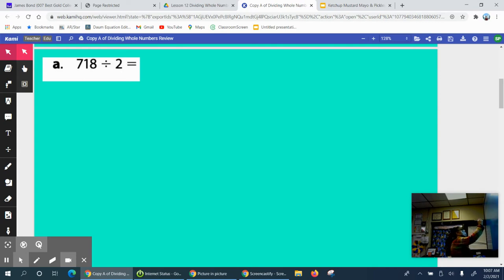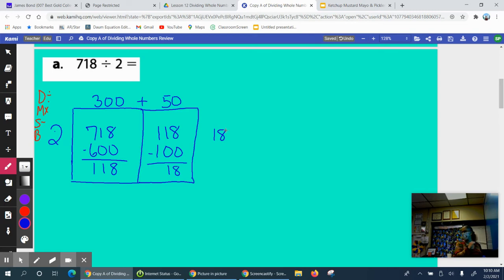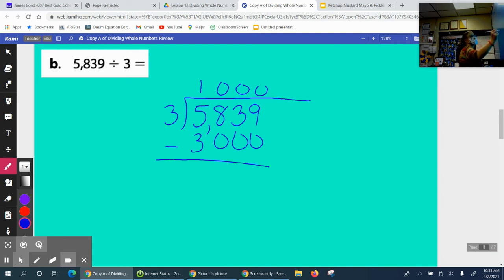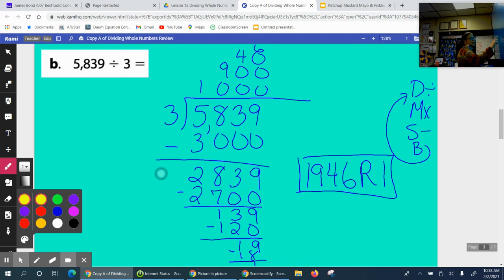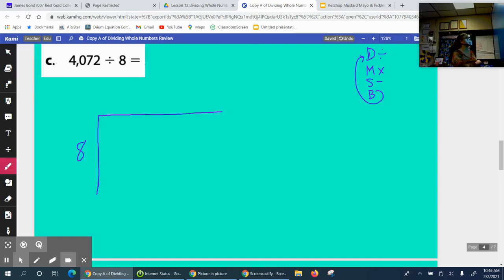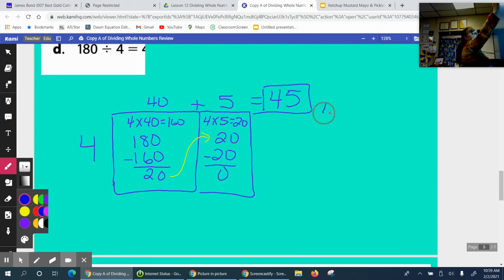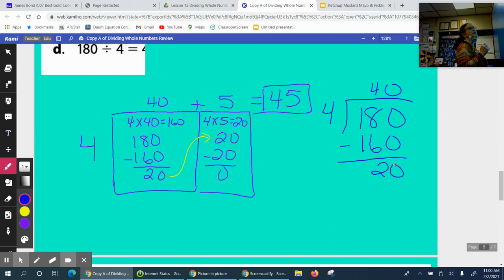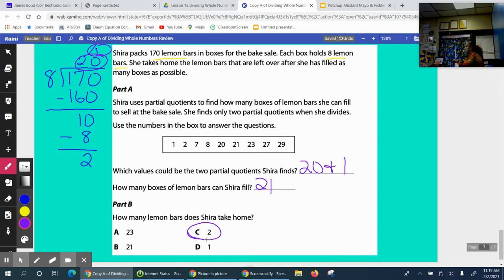Dividing Whole Numbers Review